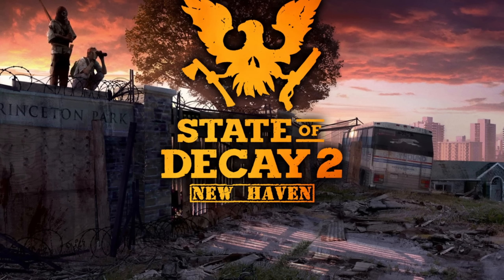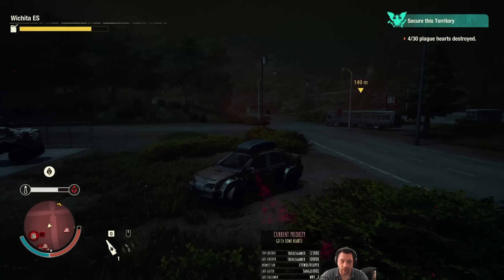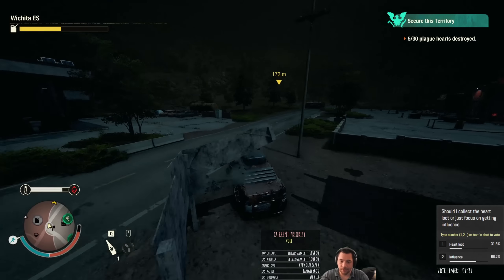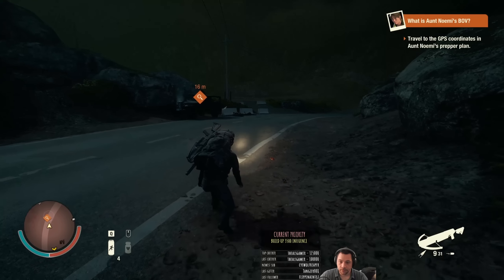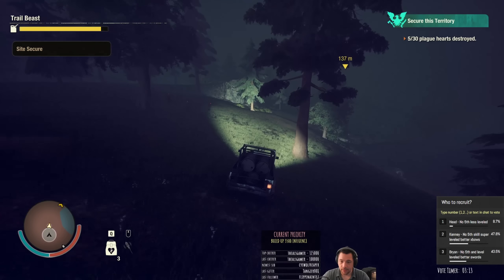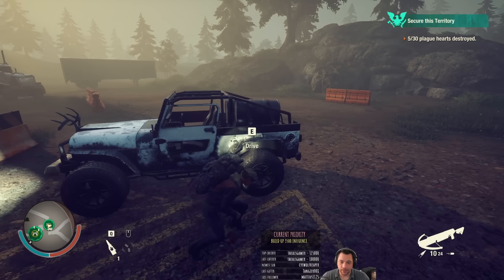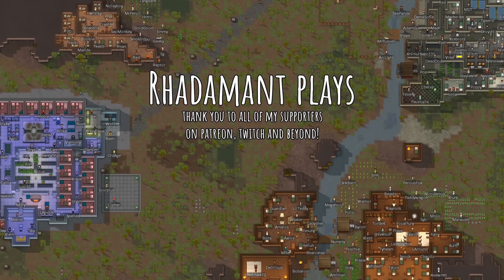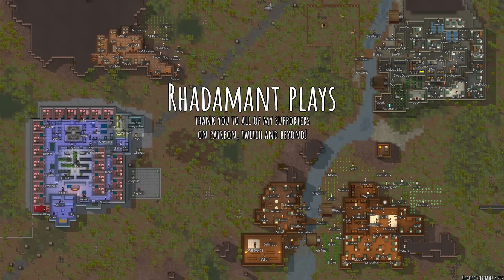State of Decay 2 New Haven - Weaver's Crusade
About:
» State of Decay 2 is a open world zombie survival game full of action and tragedy. Take control of a few survivors fighting against the relentless horde of the undead. Build up your base, forge alliances with neighbors and become more capable zombie slayers! I'll be playing on Lethal difficulty, the hardest difficulty in the game by far and with no mods, and live Twitch viewers will be able to vote for priorities

Settings:
» I'm playing on Lethal difficulty with no mods.
» No radio freebies that we're given, so the only radio aid I may use is stuff I earn through enclaves of community members.
» No starting legacies boons.
» No legacy characters.